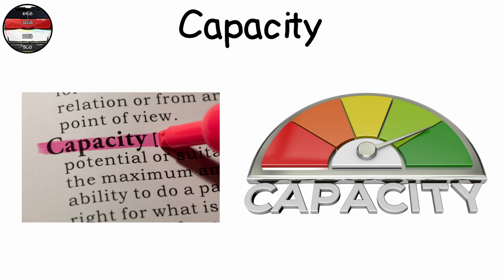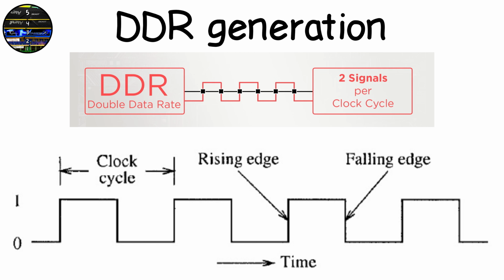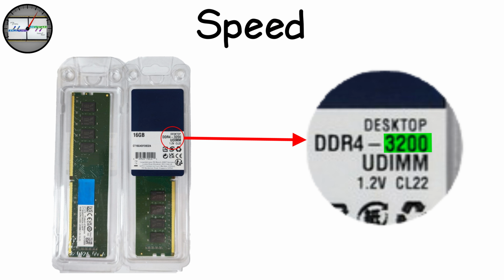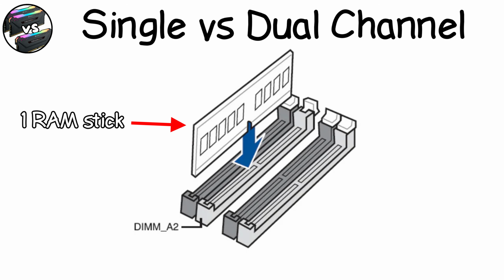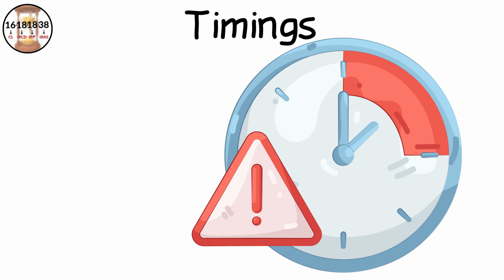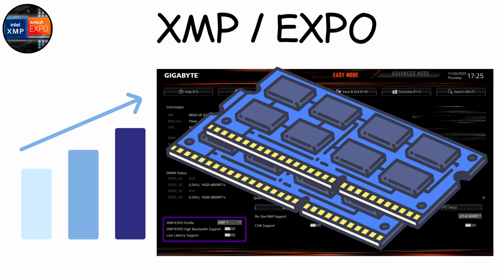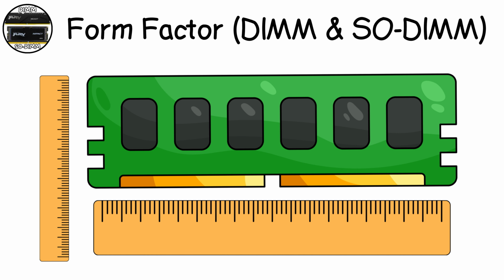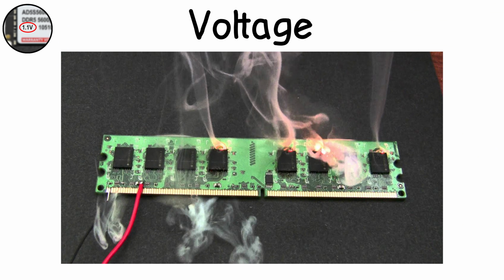RAM Specs Explained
This video offers a comprehensive computer hardware overview, focusing on RAM and its critical role in system memory. We cover what is RAM, explaining its capacity, speed, and timings to help you better understand ram performance. Learn about the nuances of ram explained, from single vs. dual channel configurations to XMP/EXPO profiles, and how these factors impact your overall pc performance. This tech explained guide also touches on voltage and its effects, providing essential insights for any tech enthusiast.

00:00 - Capacity
01:10 - DDR Generation
02:00 - Speed
03:41 - Single vs Dual Channel
04:48 - Timings (CL)
06:08 - XMP / EXPO
07:32 - Form Factor (DIMM vs SO-DIMM)
08:15 - Voltage